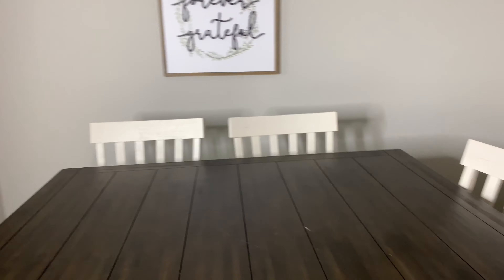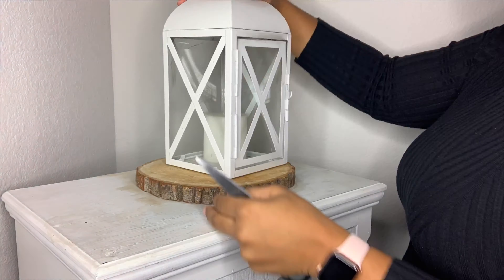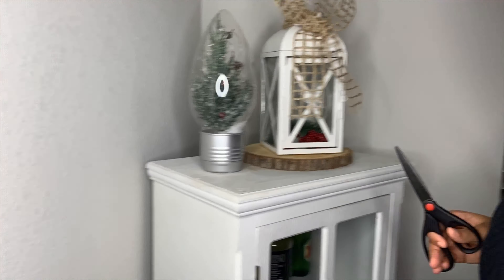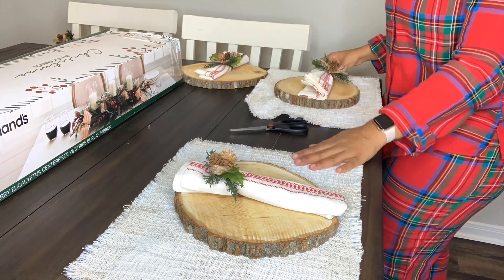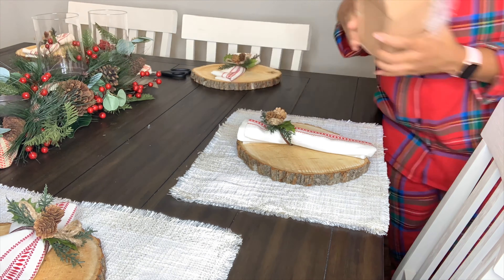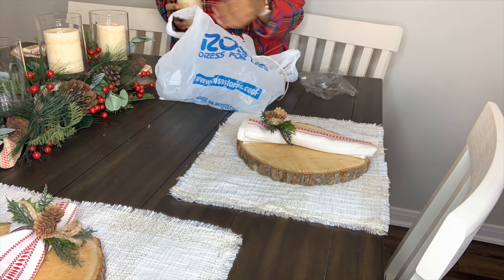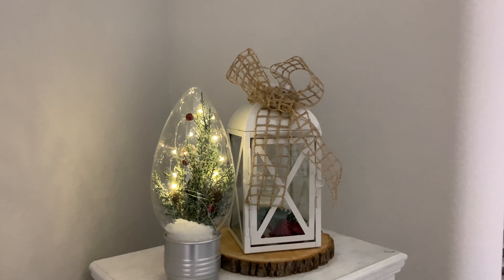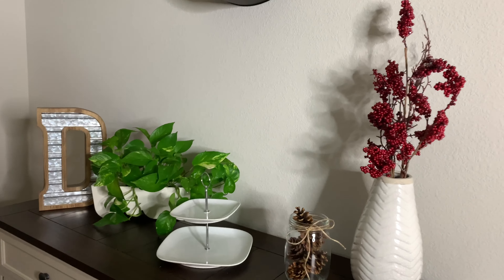Christmas Dinning Room Setting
Hello Everyone,

If you’re looking for ideas on how to set up your dinning room table for Christmas dinner this is the video for you ! Very simple and affordable. All items was purchased from :
Target
Amazon
Kirklands
Hobby Lobby

If you decide to use this video as inspiration please tag me in your post. I’d love to see your twist on this.